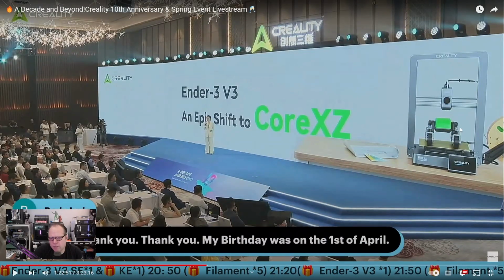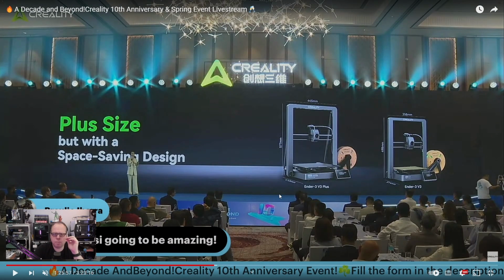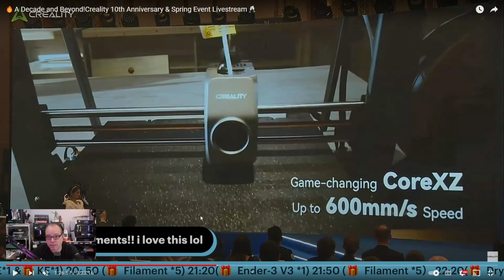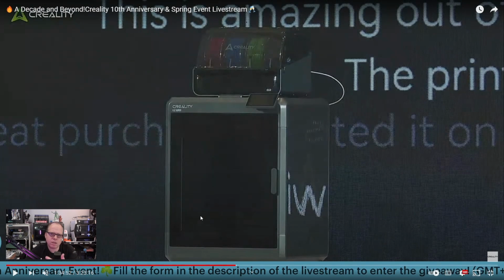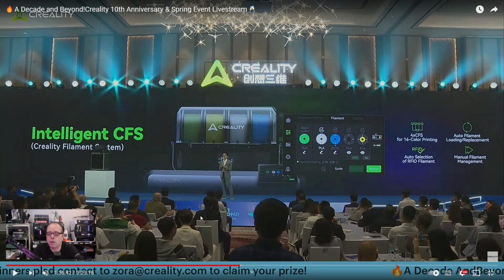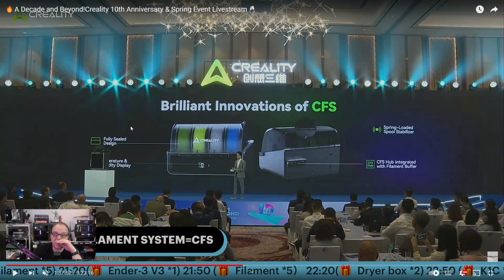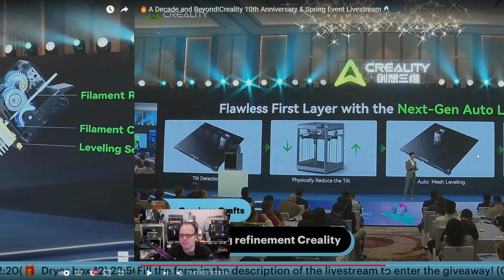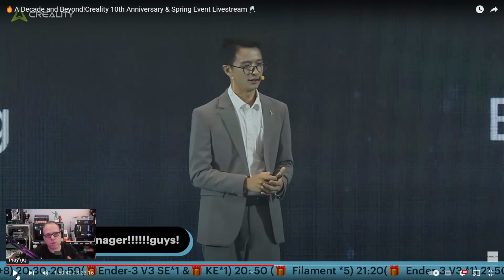Creality Ender 3 V3 PLUS and K2 PLUS with CFS - ZACH REACT!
Today Creality Announced during their 10th anniversary live stream several brand new products. In this video, I'll be reacting to the Creality Ender-3 V3 Plus and the Creality K2 Plus with CFS, which stands for Creality Filament System.